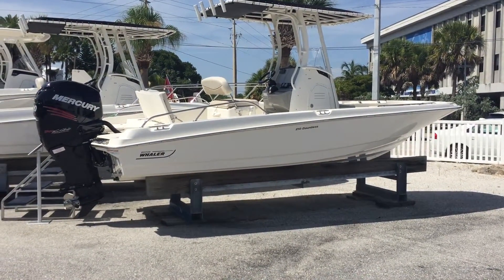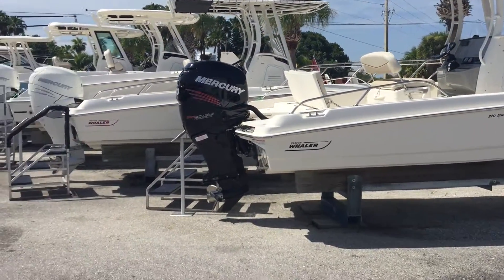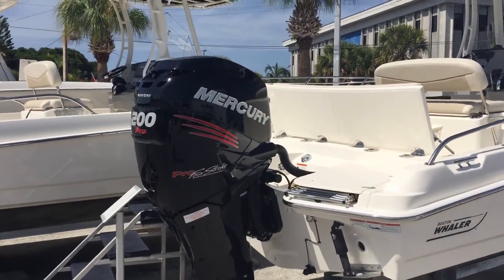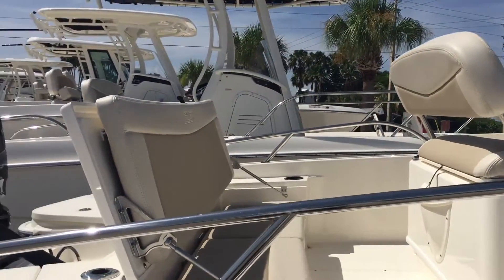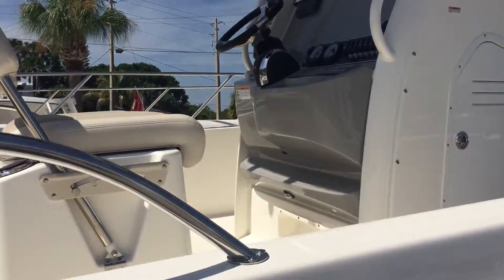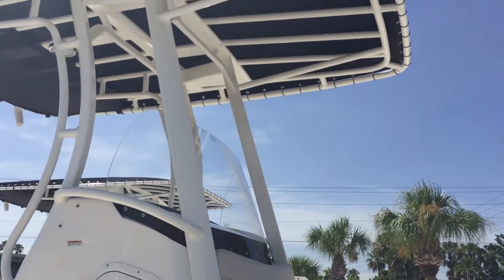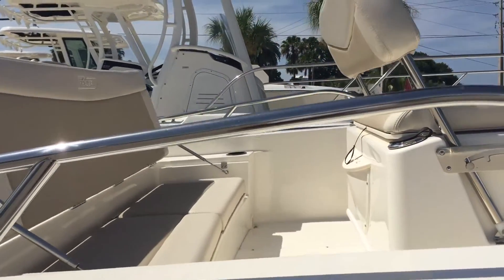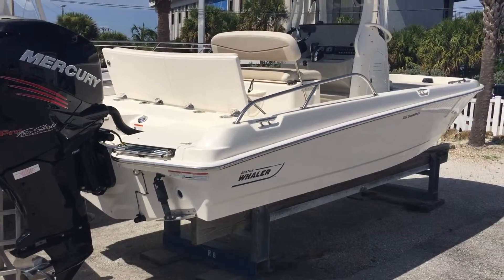2017 Boston Whaler 210 Dauntless Boat for Sale at